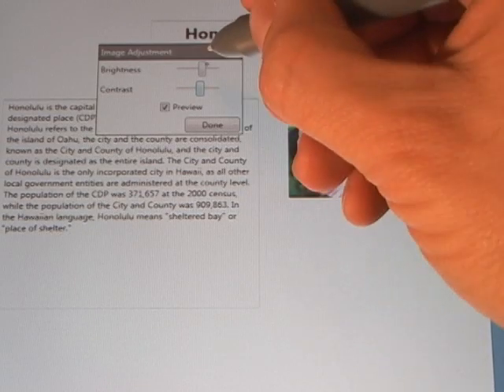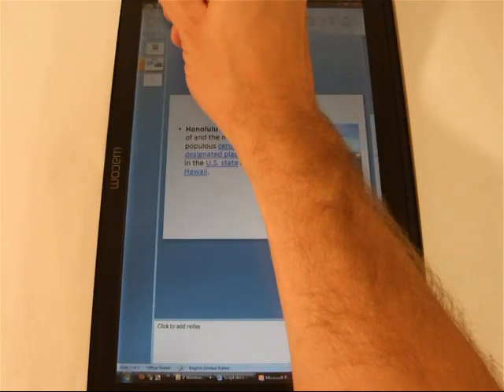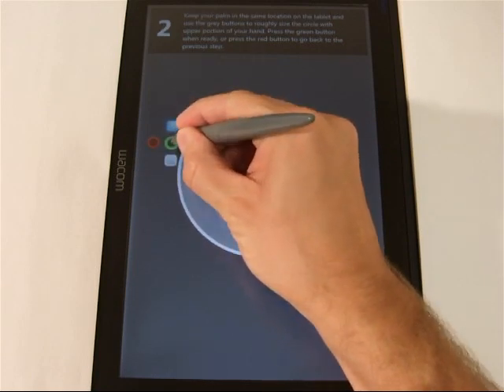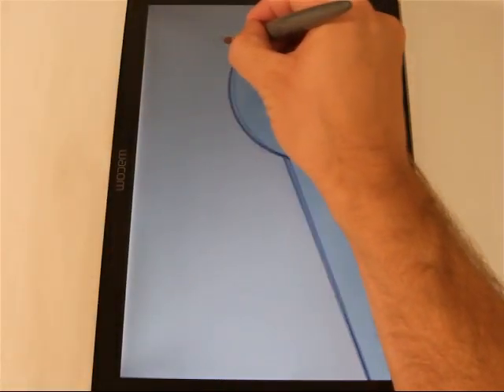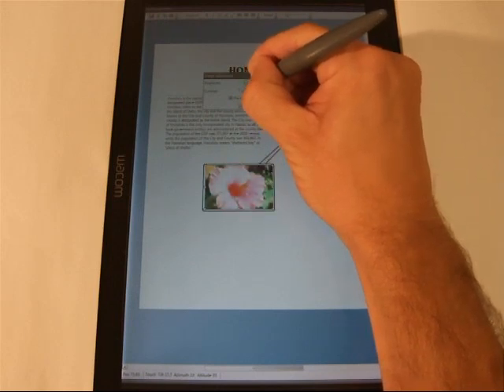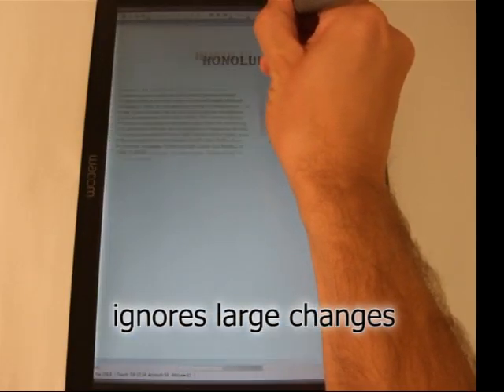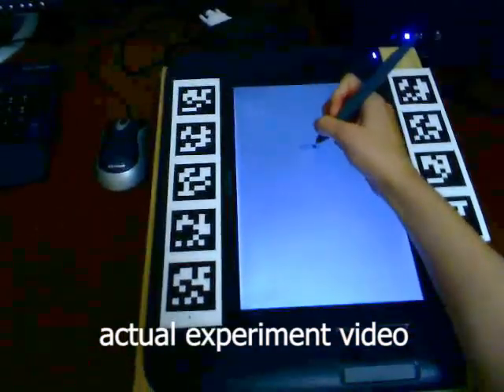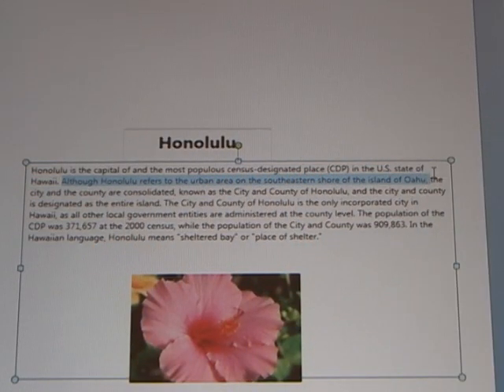Occlusion-Aware Interfaces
We define occlusion-aware interfaces as interaction techniques which know what area of the display is currently occluded, and use this knowledge to counteract potential problems and/or utilize the hidden area. As a case study, we describe the Occlusion-Aware Viewer, which identifies important regions hidden beneath the hand and displays them in a non-occluded area using a bubble-like callout. To determine what is important, we use an application agnostic image processing layer. For the occluded area, we use a user configurable, real-time version of a previously published geometric model of occlusion. In an evaluation with a simultaneous monitoring task, we find the technique can successfully mitigate the effects of occlusion, although issues with ambiguity and stability suggest further refinements. Finally, we present designs for three other occlusion-aware techniques for pop-ups, dragging, and a hidden widget.